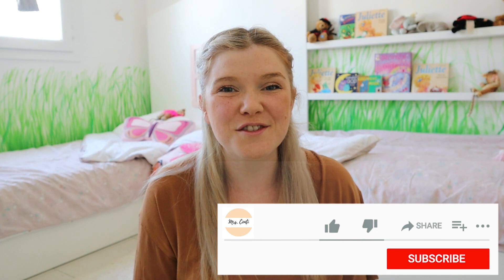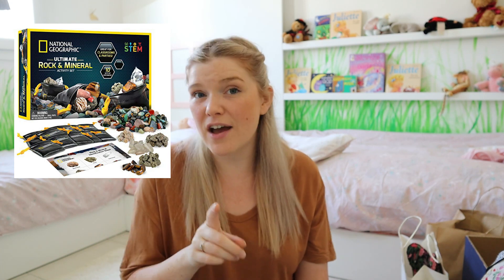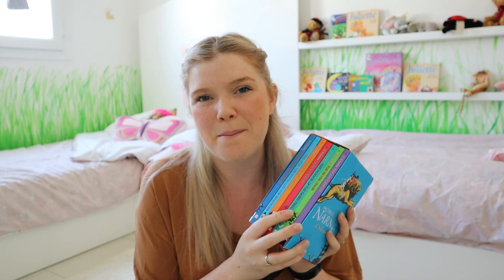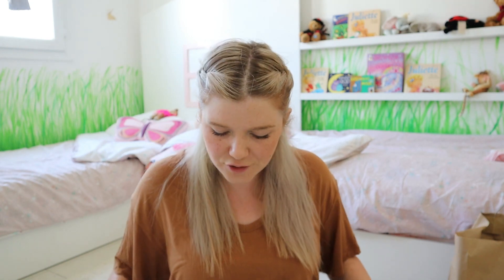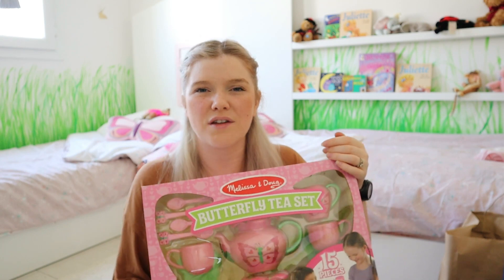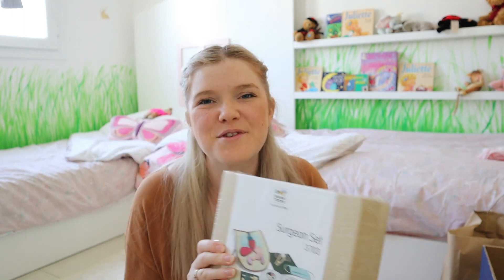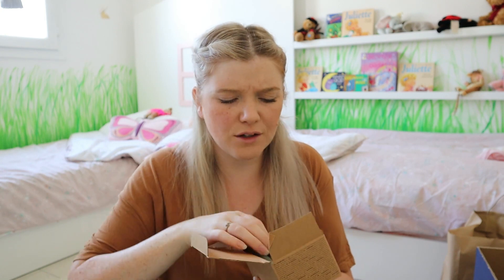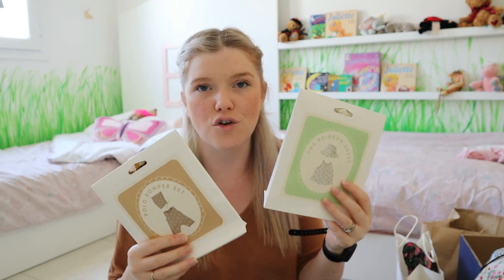WHAT WE GOT OUR DAUGHTERS FOR CHRISTMAS 2022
I am so excited and as usual, I am very organised and have all my Christmas shopping done already. In this video, I share with you ALL the gifts we have bought for our soon-to-be 5-year-old daughter and 2.5 year old daughter for Christmas 2022.

SO, let's grab a cuppie and let's get into the video...

-BOOK RECOMMENDATIONS-

THE MONTESSORI TODDLER

MONTESSORI FROM THE START

TEACH ME TO DO IT MYSELF

POSITIVE DISCIPLINE [THE FIRST THREE YEARS]

NO BAD KIDS [TODDLER DISCIPLINE WITHOUT SHAME]